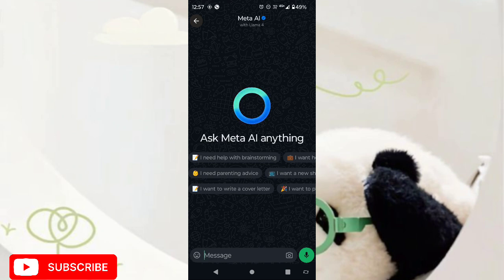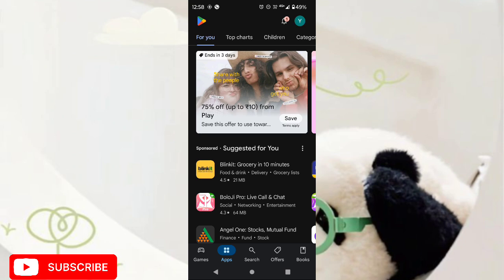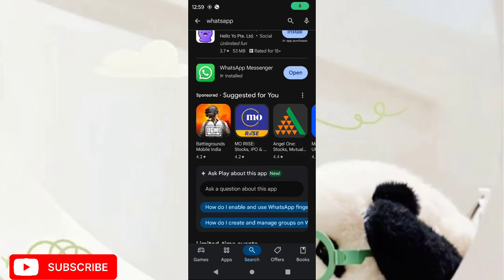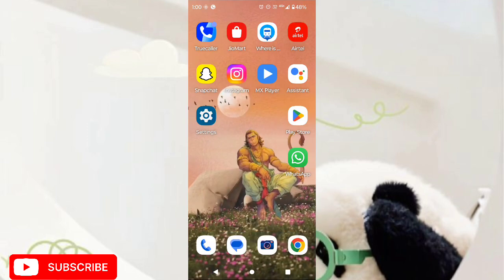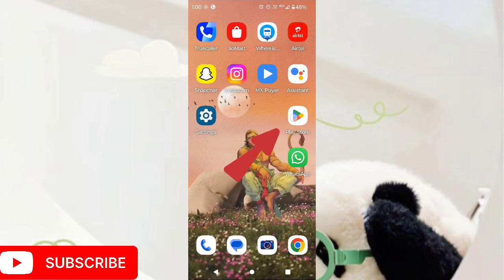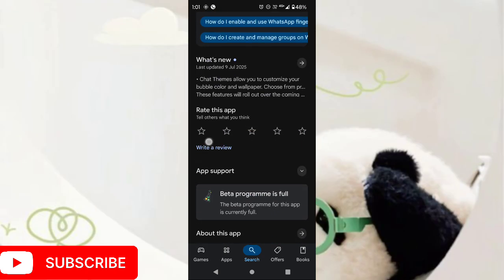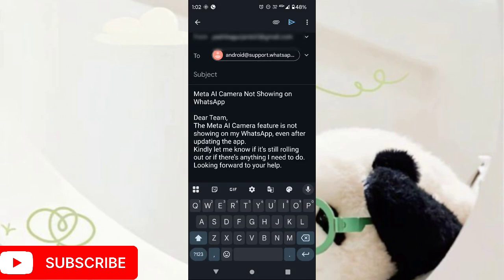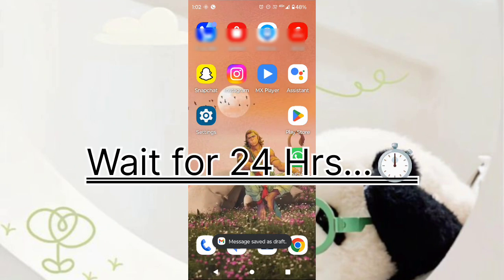WhatsApp Meta AI Camera Option Not Showing | Fix Now!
Are you not seeing the Meta AI camera icon on your WhatsApp? In this video, I’ll show you how to fix it.
Whether you're using the latest WhatsApp update or facing region-wise rollout issues — this video will help you understand what's going on.

🔍 Topics Covered:
• WhatsApp Meta AI feature issue
• Missing camera icon problem
• Latest WhatsApp update issue
• How to fix Meta AI camera not showing

whatsapp meta ai camera option not showing,
meta ai camera not showing,
whatsapp ai camera missing,
meta ai not working,
meta ai camera problem,
whatsapp update 2025,
meta ai features,
whatsapp new update,
whatsapp meta ai problem,
how to fix meta ai issue